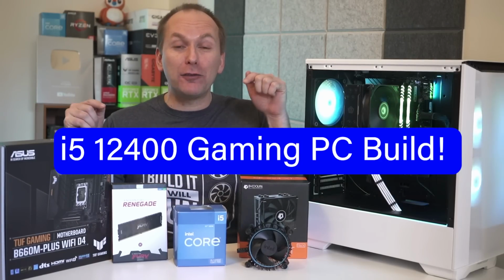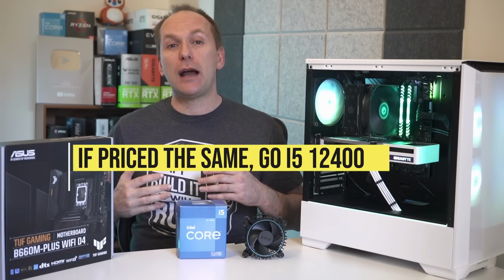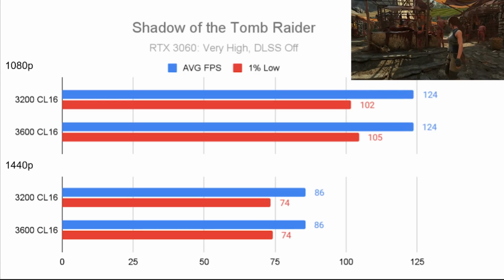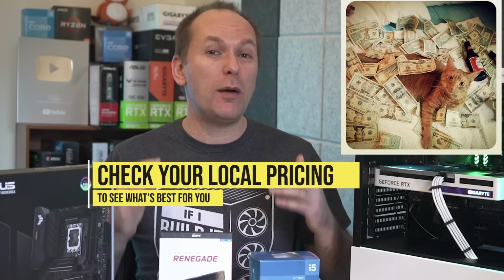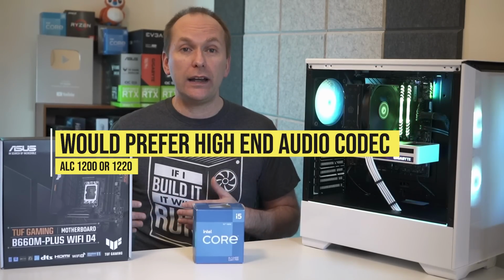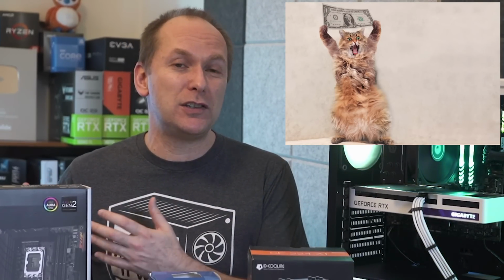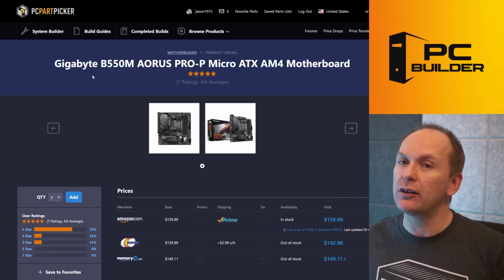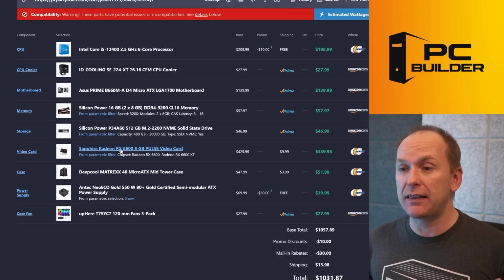Best i5 12400 Gaming PC Build 2022 - RAM Speed, Motherboard, Cooler & More! | i5 12400F PC Build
What is the best i5 12400 Gaming PC Build 2022? We assemble the best i5 12400 Gaming PC Build & review the best Memory for i5 12400, Best Motherboards for i5 12400, Coolers, and more for your best i5 12400 gaming build. ---Click "Show More" for parts list---

i3 12100
i5 12400
▶️ CPUs AMD Ryzen
Ryzen 5600g
Ryzen 5600X

--- Best Motherboard for i5 12400 Build --- (note - Get the DDR4 boards)
▶️MSI Pro B660M-A
▶️ASUS Prime B660M-A D4
▶️MSI B660M Mortar
▶️MSI Tomahawk B660
▶️ASUS TUF Gaming B660M

--- Best Cooler for i5 12400 Build (all equal-ish performance) ---
▶️ ID Cooling SE-214-XT (NEW) ARGB
▶️ ID-COOLING SE-224-XT Black Version
All LGA1700 Brackets

--- Best Memory for i5 12400 Build ---
▶️ DDR4 3200 CL16 Amazon | Newegg
▶️ DDR4 3600 CL16 Amazon | Newegg

--- Storage ---
▶️ WD SN570 M.2 SSD 500 GB
▶️ T-Force Cardea Z330 M.2 SSD 1 TB
▶️ Silicon Power A60 M.2 SSD 1 TB

--- PSU ---
▶️ MSI A650GF (650W)
▶️ Cooler Master MWE Gold 550/650/750W
EVGA BR (Non-Modular)

--- Case ---
▶️ Antec NX200 mATX
▶️ Enermax Marbleshell mATX ARGB
▶️ Phanteks P360A ARGB (used in our build)

GPU prices are coming down to MSRP! It's a great time for a gaming pc build 2022 with the Intel i5 12400 and i5 12400F build. In this video, we review the best i5 12400 Gaming Build 2022, and put together a $1000 i5 12400 Gaming PC. How do you get the most out of your i5 12400 Gaming PC Build? By pairing it with the best motherboard for i5 12400, best cooler for i5 12400 build, best memory for i5 12400, best GPU for i5 12400 and other great components for your gaming pc build 2022. We also review i5 12400F gaming pc build vs i5 12400 build.

We review performance of i5 12400 vs Ryzen 5600X for budget gaming pc 2022, whether to get the i5 12400 or i5 12400F, and gaming performance of the i5 12400 vs 5600X. We go over the best memory for i5 12400 gaming build, the best cooler for i5 12400 gaming build, best motherboard for i5 12400 gaming build, and best SSD for gaming, best PSU, and best PC Case. We look at critical information including memory timings, cooling capacity, motherboard features, and other critical specs . We also compare our $1000 best i5 12400 Gaming PC Build to other market offerings and consider the best GPU for i5 12400 like the Radeon RX 6600 and Radeon RX 6600 XT for best value. If you are looking for a budget pc build 2022, the i5 12400 offers a lot of value.

All in all, if you are looking to build a gaming pc 2022, you should consider the i5 12400.

Video Index
0:00 Intel i5 12400 Gaming Build Overview
0:56 i5 12400 Key Info To Know
1:38 Should You Get i5 12400 or i5 12400F?
2:35 i5 12400 Performance vs Ryzen 5600X
3:02 Gaming Performance
3:29 Best Memory for i5 12400?
4:00 Memory Benchmark - Settings & Test Bench
4:42 Shadow of the Tomb Raider - 1080p & 1440p
5:10 Watch Dogs Legion 1080p
5:47 Watch Dogs Legion 1440p
6:04 Assassins Creed Valhalla 1080p & 1440p
6:25 3 Game Average RTX 3060 + 3080 12GB
6:44 Best Memory for i5 12400
7:34 Best GPU for i5 12400 - Combo!
8:00 Best 1080p GPU for i5 12400
8:23 Best 1440p GPU for i5 12400
8:50 Best 4K GPU for i5 12400
9:16 Best Motherboard for i5 12400
9:40 What Features do You Need?
10:13 Budget Motherboard for i5 12400
10:56 Premium Motherboard for i5 12400
11:20 Best Cooler for i5 12400
12:15 Best PC Case & Airflow
12:46 Ryzen 5600X vs i5 12400 Budget Comparison
14:27 Ryzen 5600X vs i5 12400 Premium Comparison
15:25 $1000 Gaming Build Template
17:07 Upgrade Priorities
17:39 Final Thoughts on i5 12400 Gaming PC Build
17:54 Special Gift!!